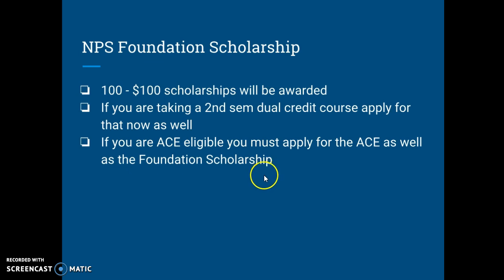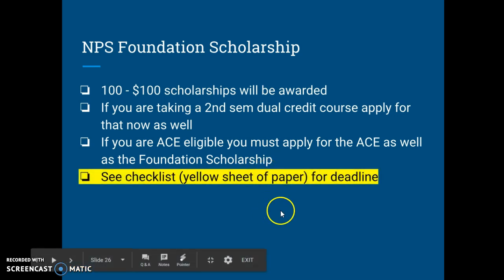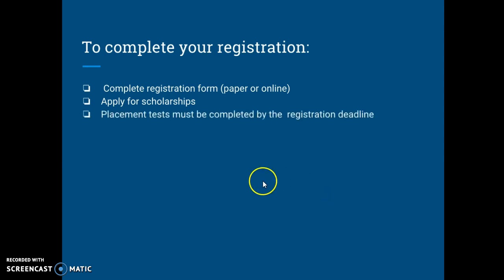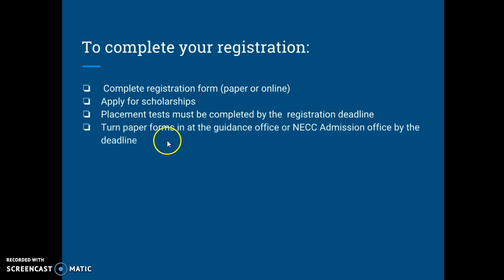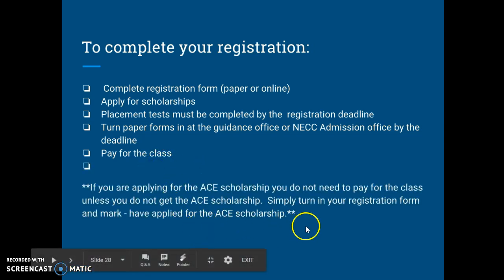Dual Credit Video #2 2018-19